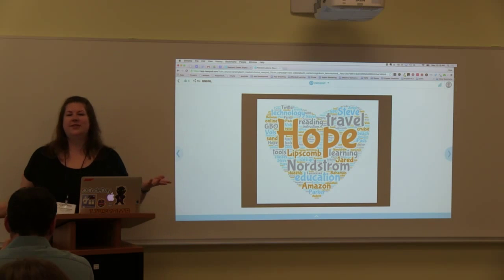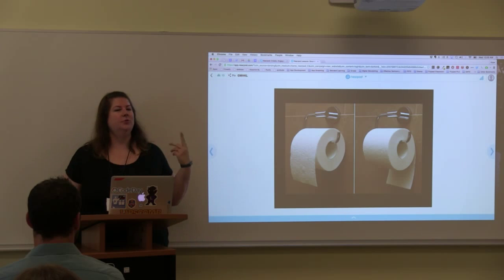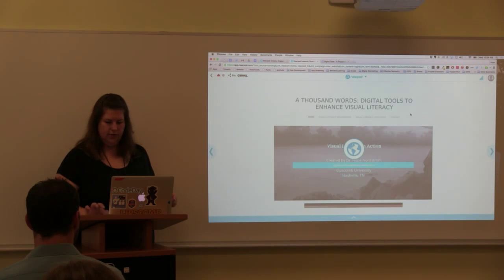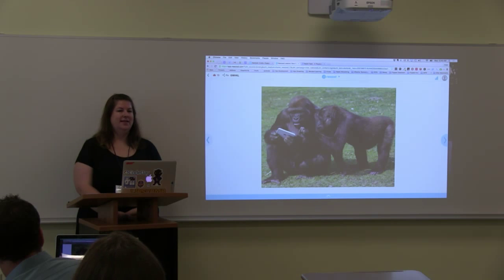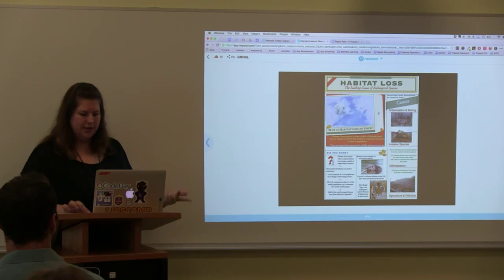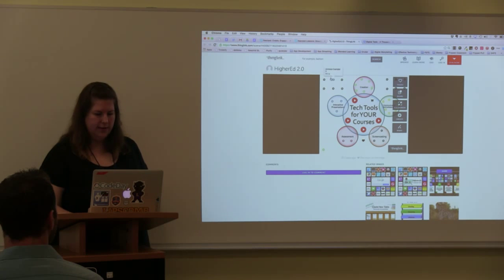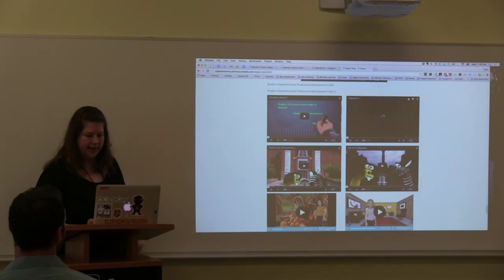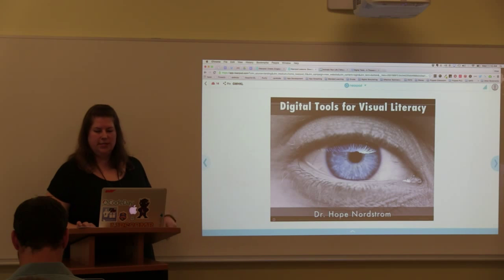iSummit 2015: A Thousand Words - Digital Tools for Visual Literacy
Digital Tools for Visual Literacy presented by Hope Nordstrom